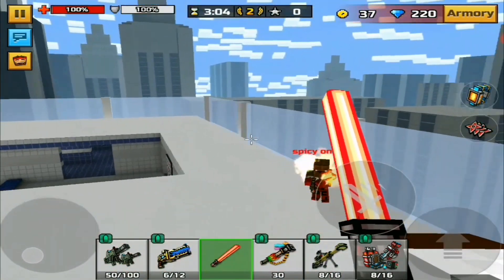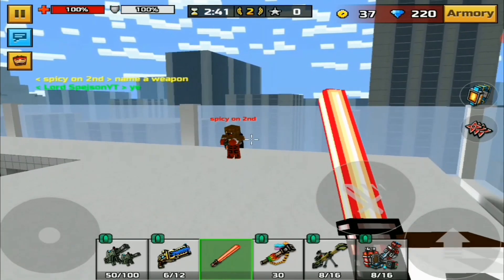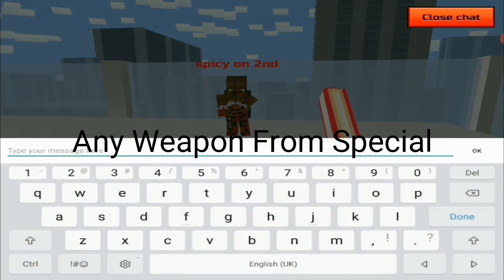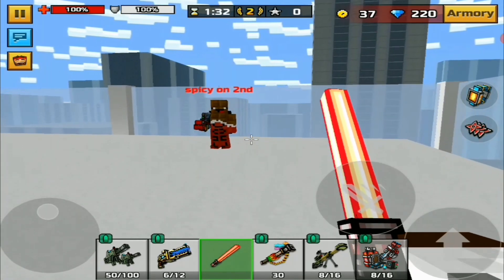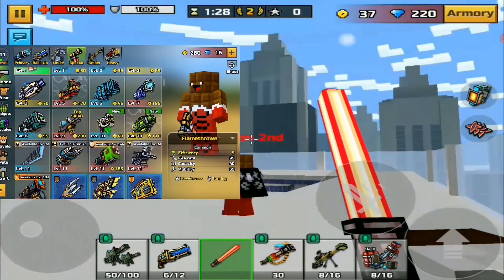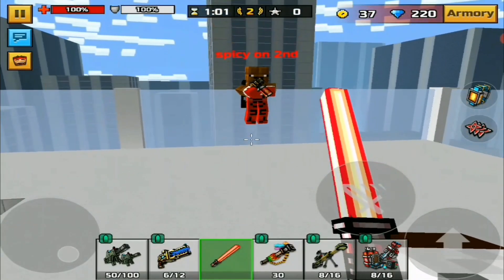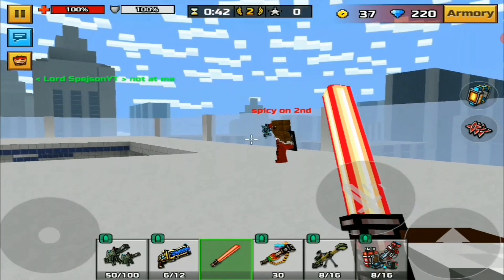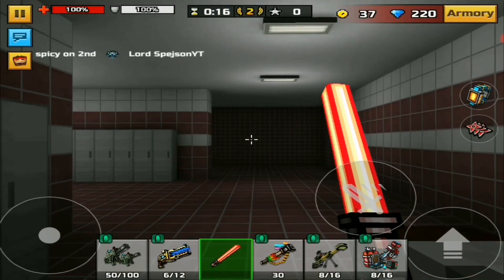Flamethrower Can Make You Use Any Special! STILL WORKS 2021! Pixel Gun 3d Insane Glitch!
Discord Tag: Lord#1308